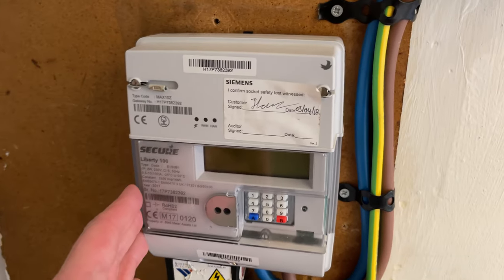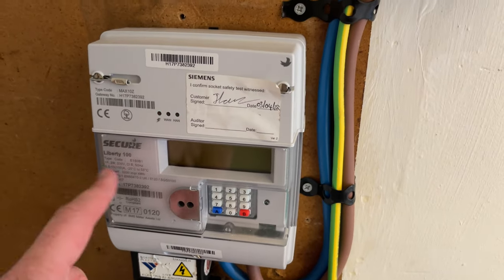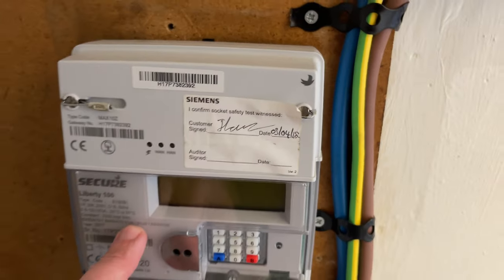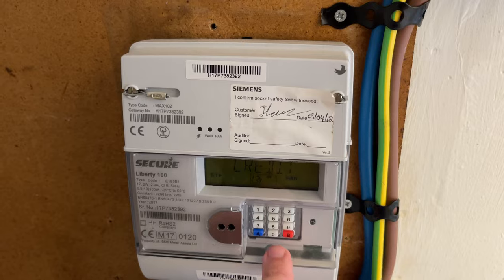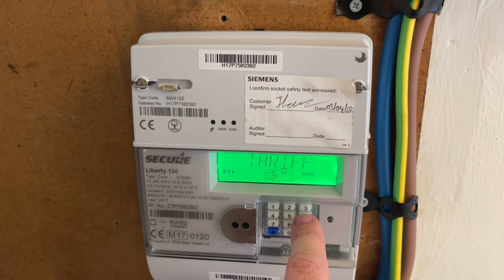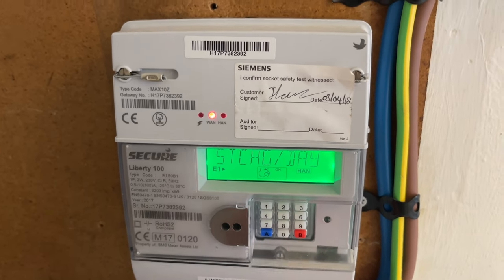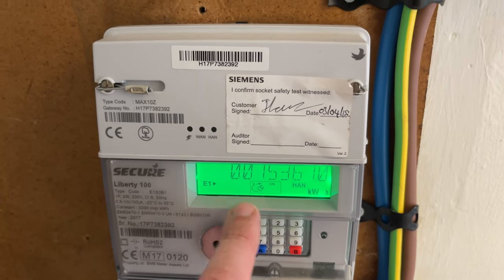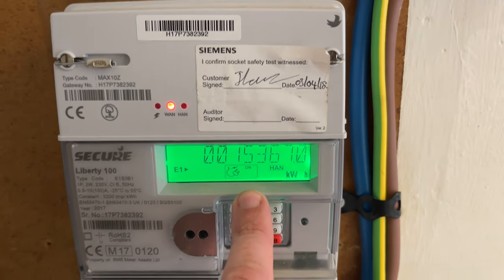Secure Liberty 100 Electricity meter reading - How To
In today's video we're going to find how to do a a meter reading on Secure Liberty 100 electricity meter.